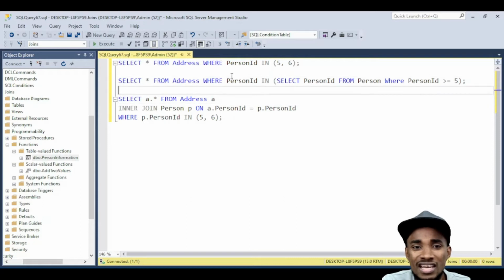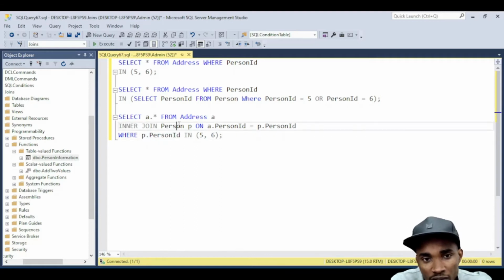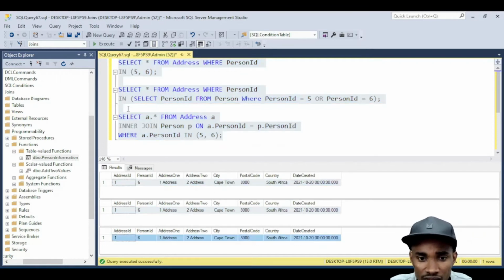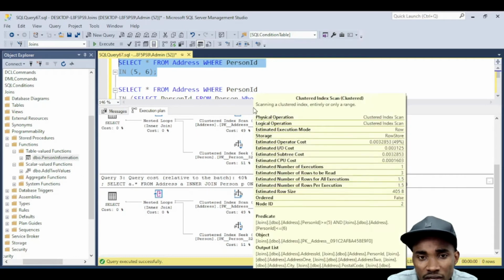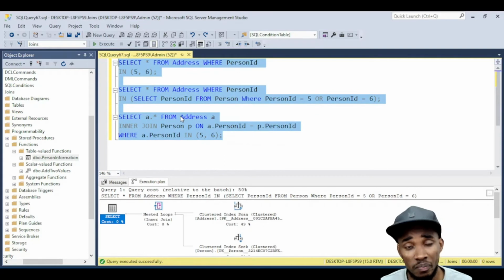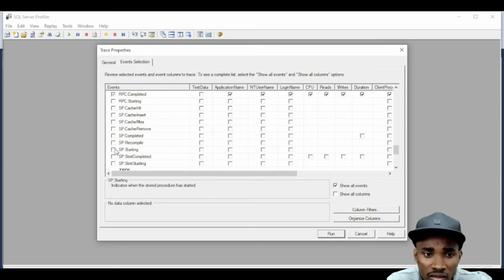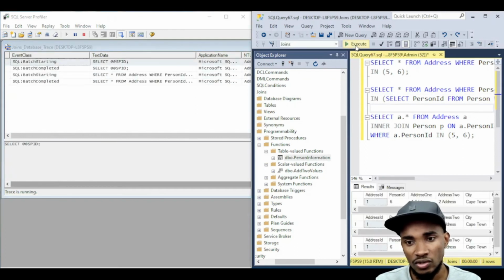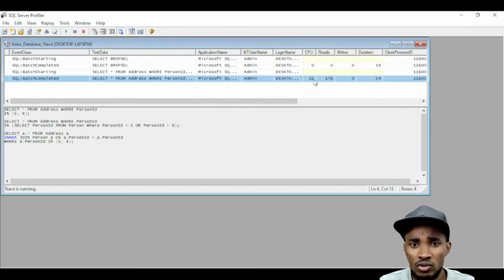SQL Tutorial for Beginners - Part 8 | Analysis | SQL Crash Course Series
It is very exciting to implement a SQL query but it's also very important to be sure that your SQL query is optimized. Here are some techniques on how to analyze your SQL code and make it better.

To follow this tutorial, you would need to install MSSQL Server and Management Studio. Follow the Steps below: